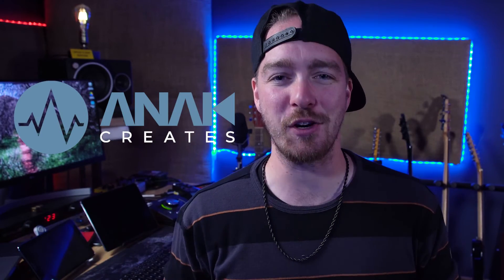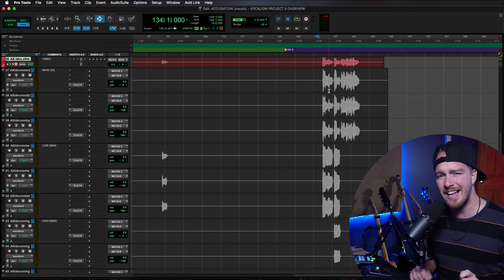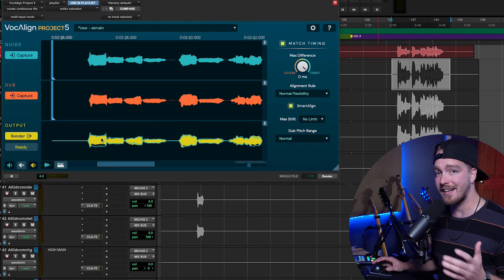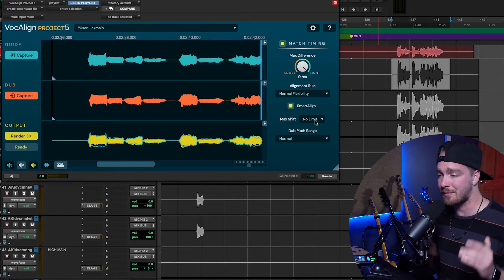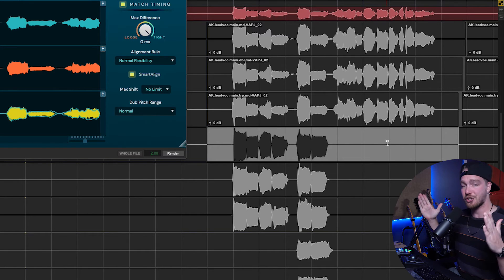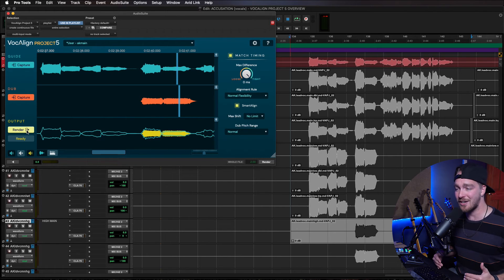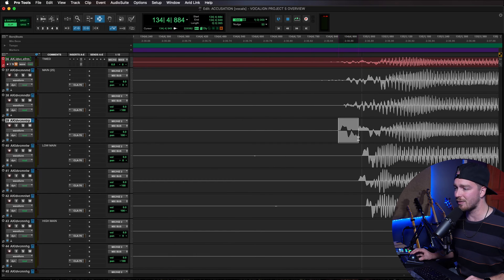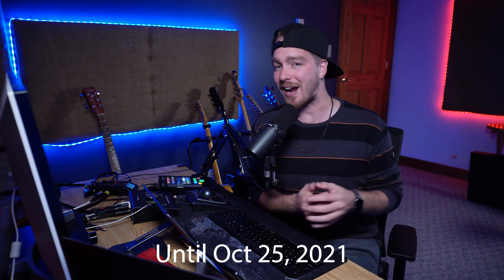VocAlign Project 5 | Getting Started in Pro Tools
Understand how to use VocAlign Project 5 with a Pro Tools workflow!

VocAlign Project has been a staple in my editing for years. With Version 5, Syncroarts has taken it to a whole other level and made it much more user friendly, better sounding, and more accurate!

In this video I walk through the new layout, as well as my typical workflow using it in Pro Tools.

Song: Upcoming release from Sons of Horus

CHAPTERS
0:00 - Intro
0:39 - Update Overview
1:10 - Get your session ready
1:45 - Opening VocAlign
1:58 - VocAlign Project 5 Interface
2:27 - Step 1 - Capturing Guide and Dub
3:36 - Step 2 - Settings Overview
5:42 - Step 3 - Rendering
6:15 - Checking out Smart Align
8:37 - Step 4 - Manual Cleanup
10:25 - Finished, Taking a listen
11:20 - Some final words! Thanks for watching!